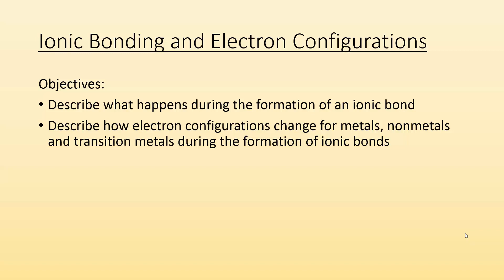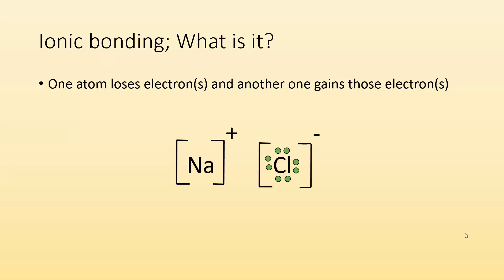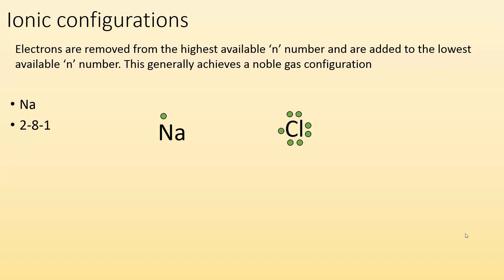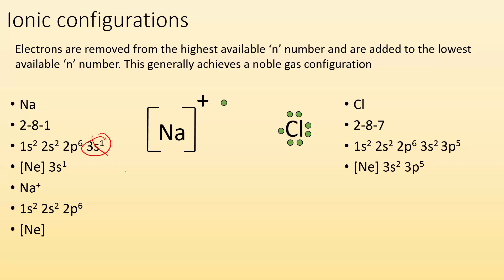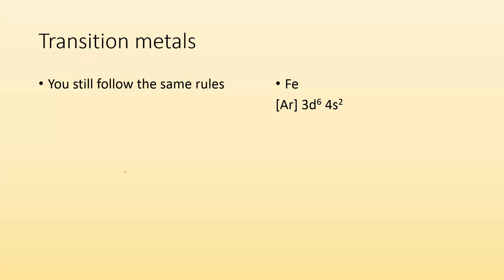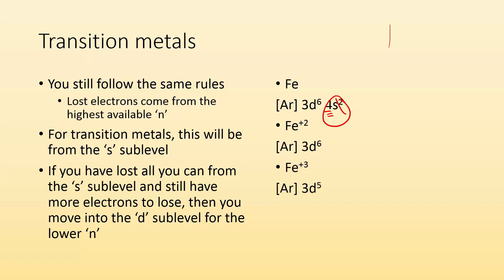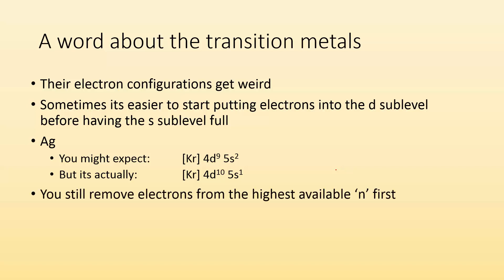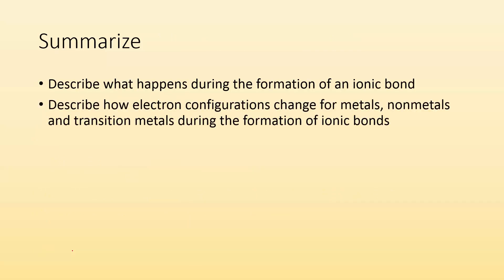Ionic Bonding and Electron Configurations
Objectives:
1. Describe what happens during the formation of an ionic bond
2. Describe how electron configurations change for metals, nonmetals and transition metals during the formation of ionic bonds